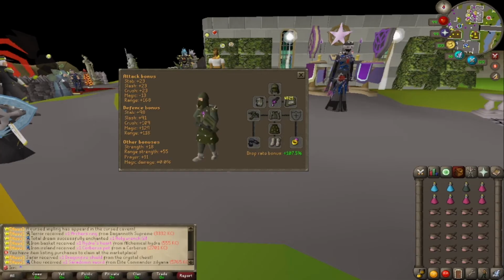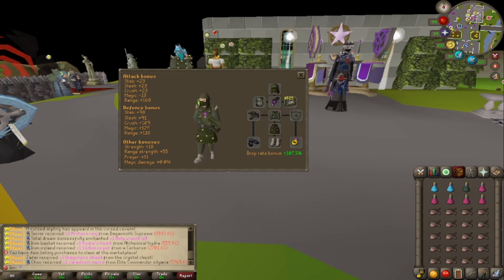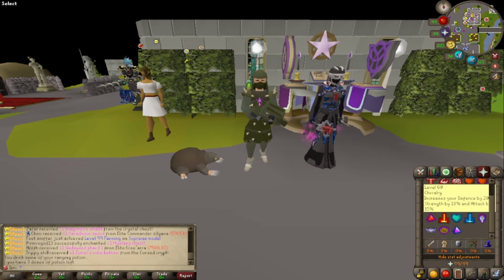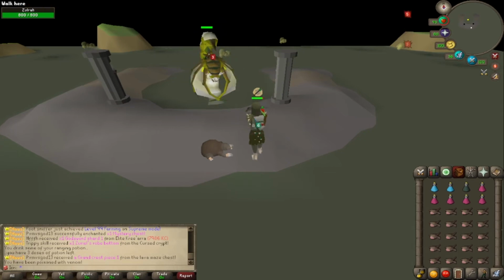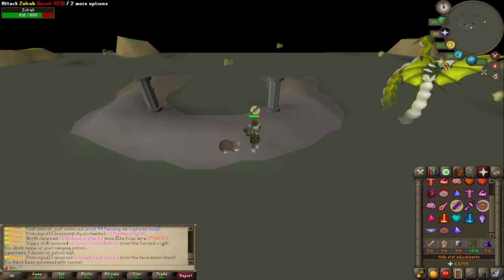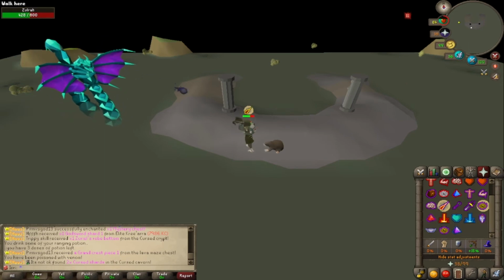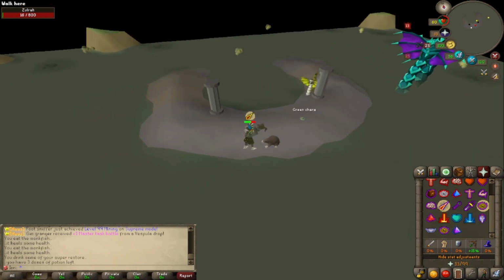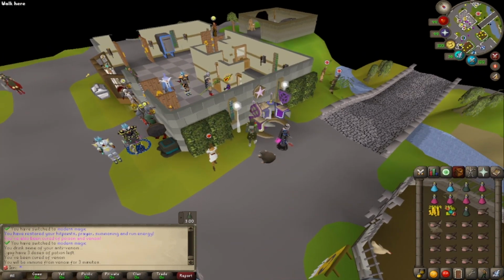Rune X Zulrah Beginner's Guide | New Accounts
Today was my second day on the rune x private server and it's loads of fun.
Hopefully, this guide helps some of you newcomers!